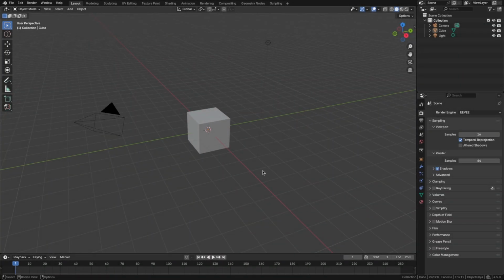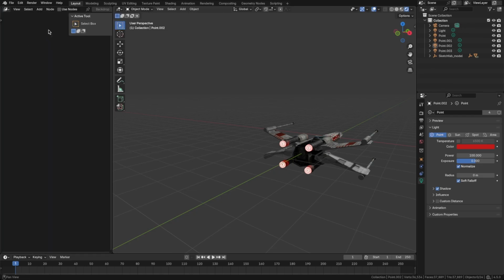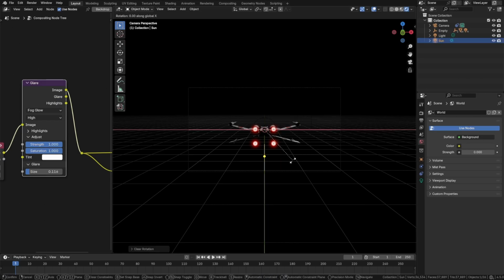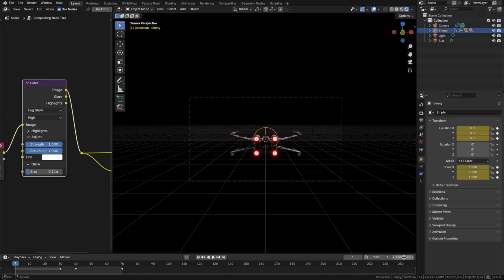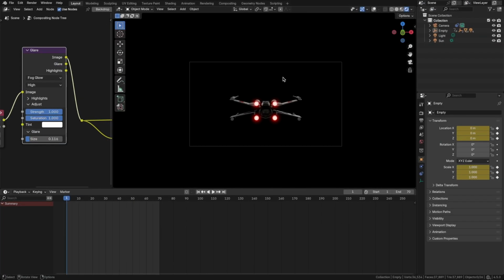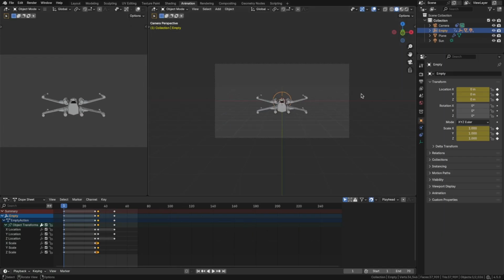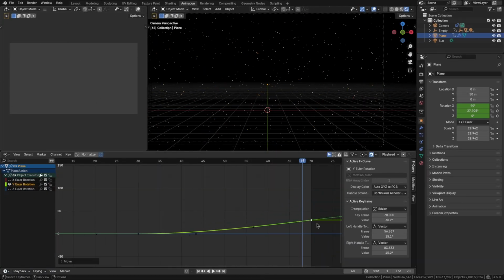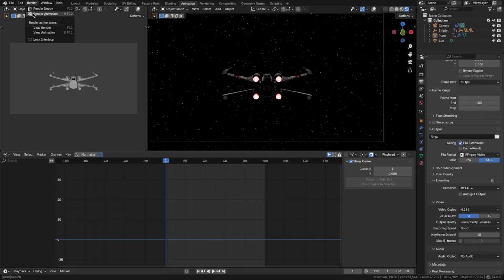Make This Star Wars: X-wing Hyperspace Jump in Blender! (Part 2)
This Blender tutorial will teach you how to use and geometry nodes and animation to recreate one of my all time favorite effects from Star Wars. Engage the hyperdrive and launch an X-wing into hyperspace. Let's go! 🚀

📚 Chapters:

0:00 Intro
0:06 Import Model
0:31: Camera Setup
1:15 Rear Lights
2:47 Parent to Empty
5:06 Animate into Hyperspace
9:26 Geometry Nodes Stars
11:37 Refining Curves
12:40 Spinning Stars
15:04 Render Setup
16:23 Final Shot!

 'Hyperion' by Scott Buckley - released under CC-BY 4.0.